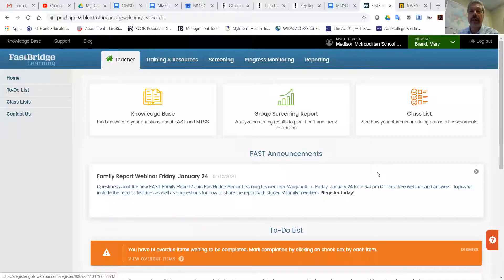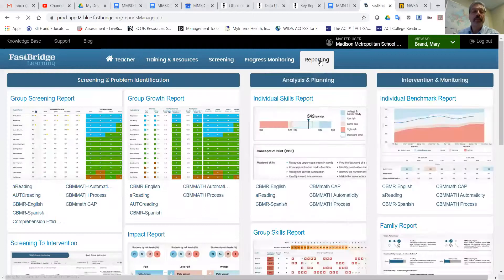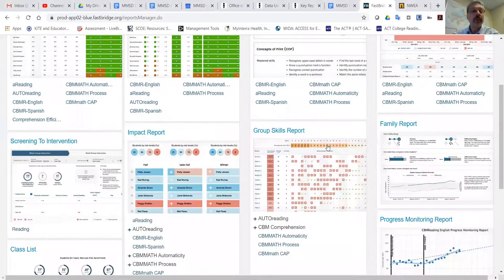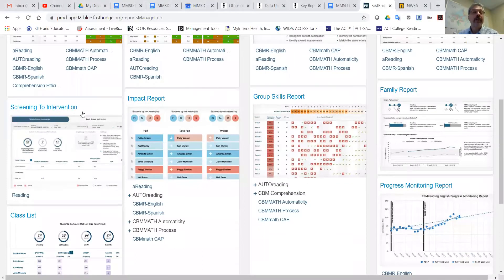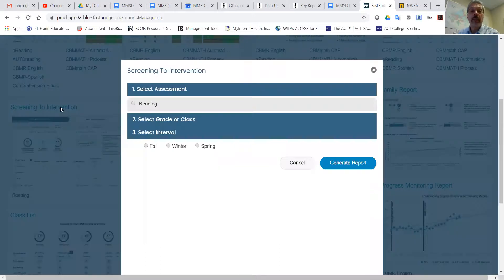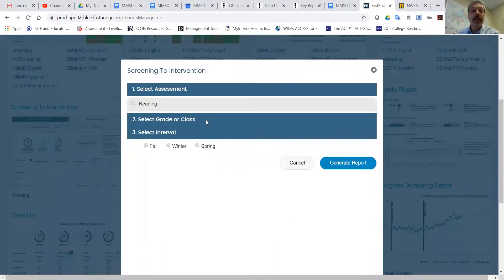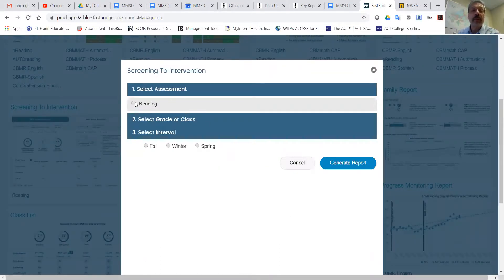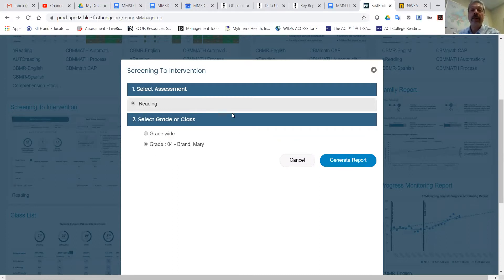Creating a FAST PM Screening to Intervention Report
Short tutorial about how to create a Screening to Intervention Report for FAST Progress Monitoring